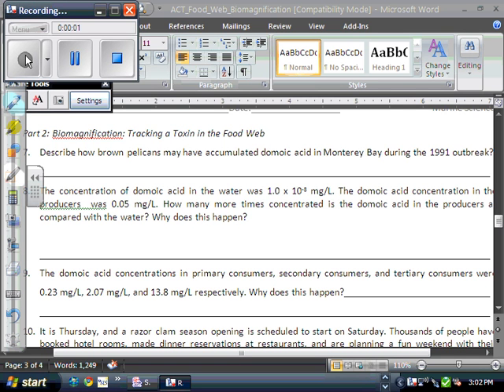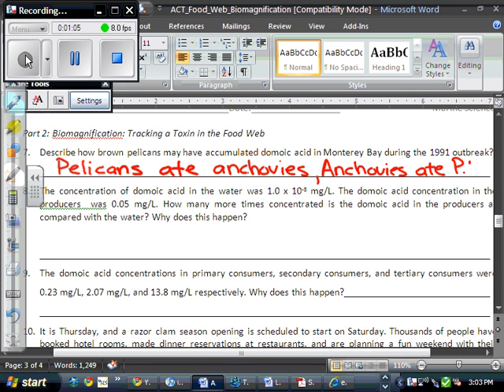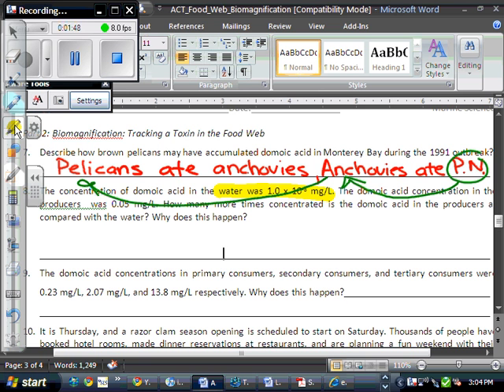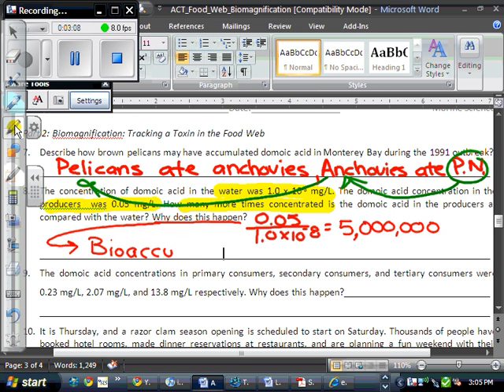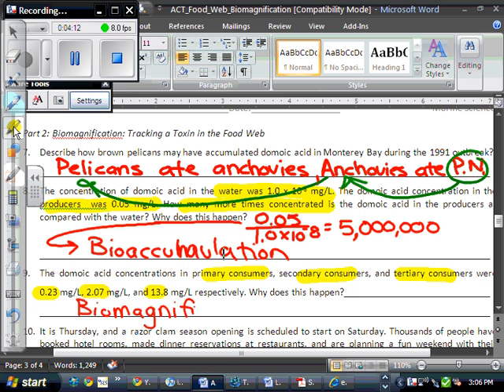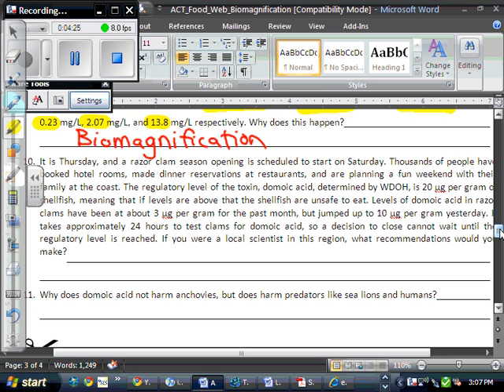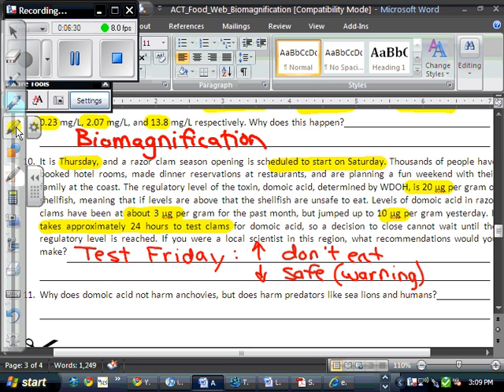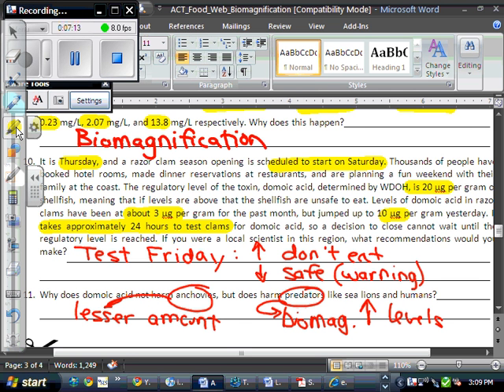ACT: Bioaccumulation and Biomagnification (Discussion)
In class discussion on the answers to the bioaccumulation and biomagnification activity questions.